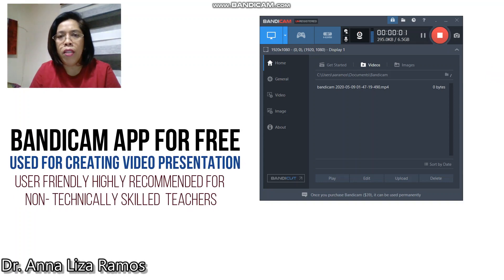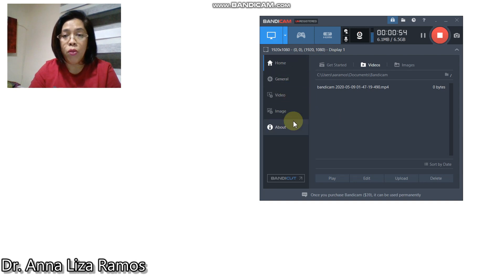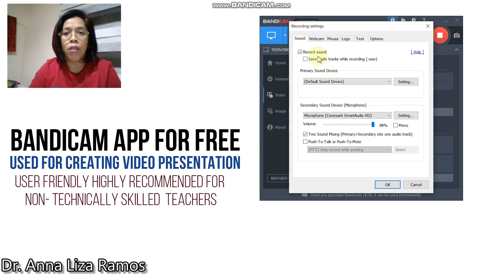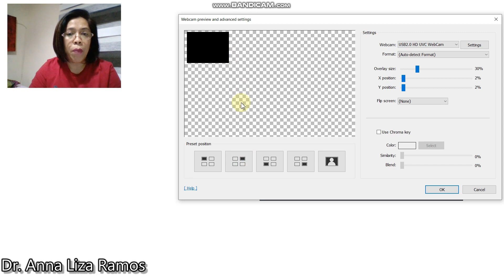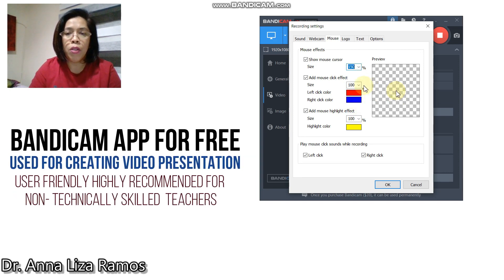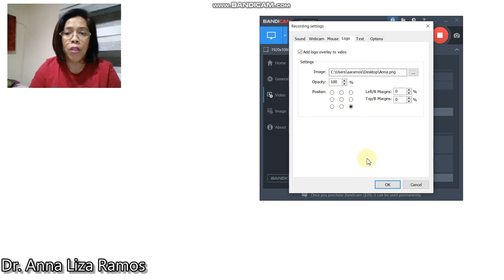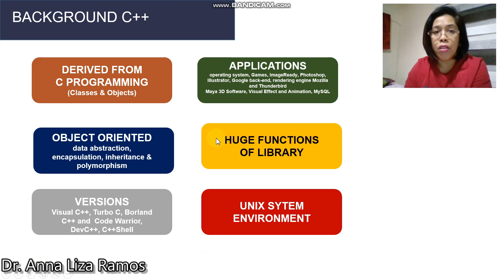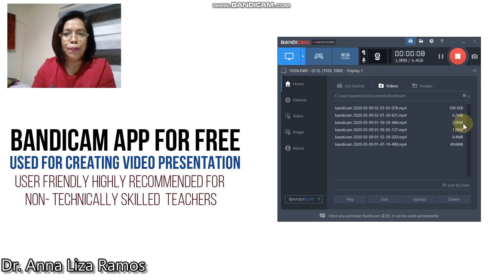How to use a BANDICAM APP in creating video presentation.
This application is user friendly and it's FREE.  It helps non-technically skilled teachers to create video presentation however if you want to remove the watermark of the app and avail the advanced features you may apply a subscription.